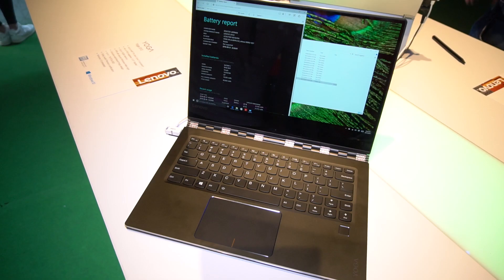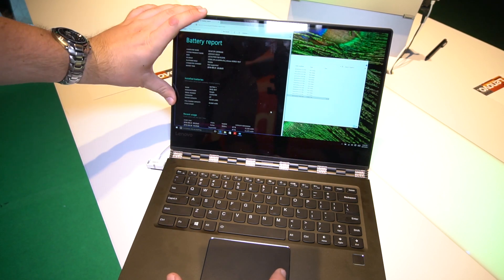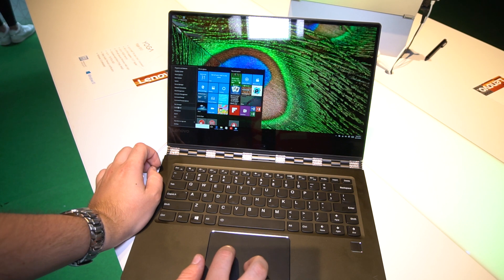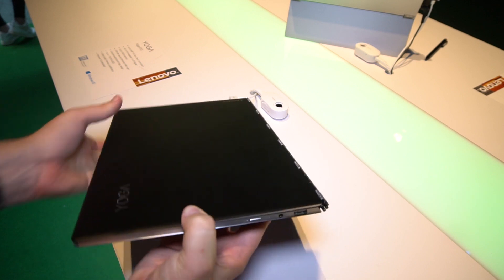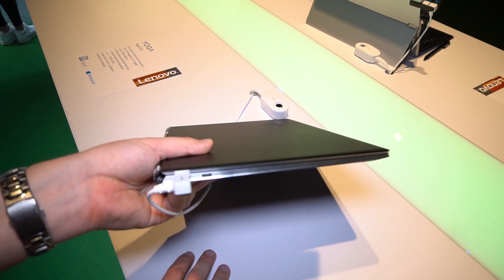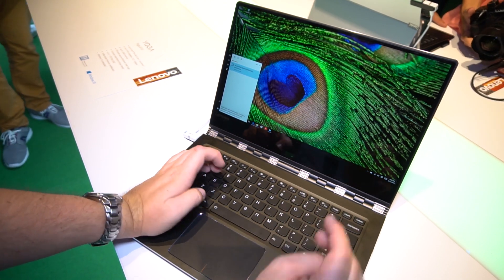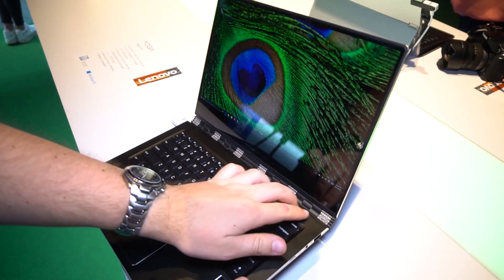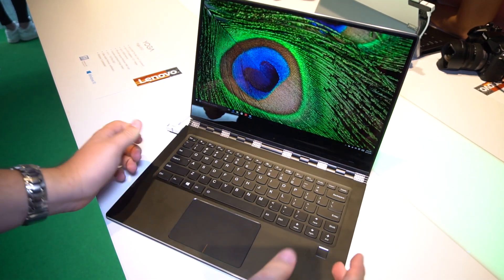Lenovo Yoga 910 Hands On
Lenovo has launched their latest Ultrabook or Thin and Light Notebook at IFA 2016. We go hands on with the Lenovo Yoga 910 which is running a 7th Generation Core processor which allows for the super thin profile while allowing for powerful processing. If you want to check out just how beautiful this covertible acutally is watch our hands on with the Lenovo yoga 910 notebook or 2-in-1 convertible